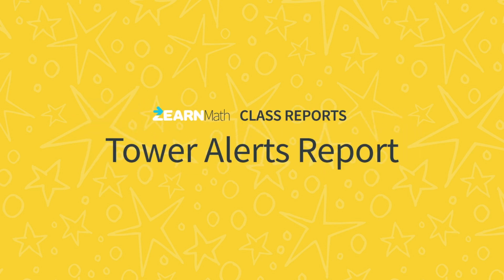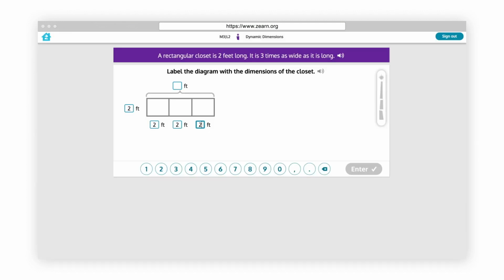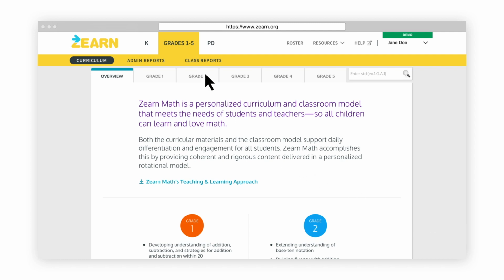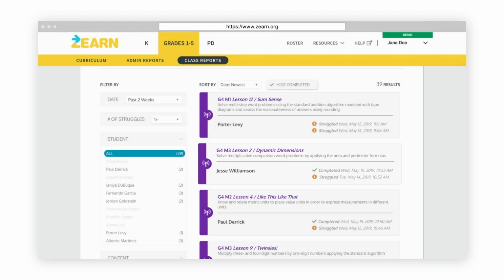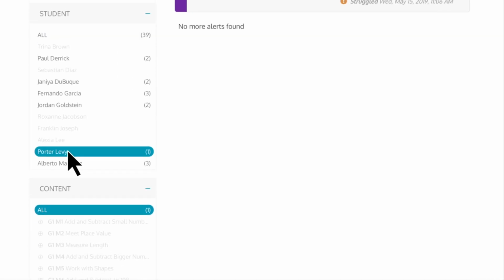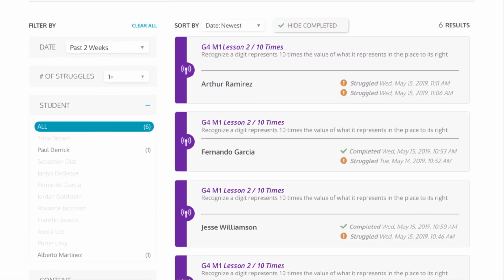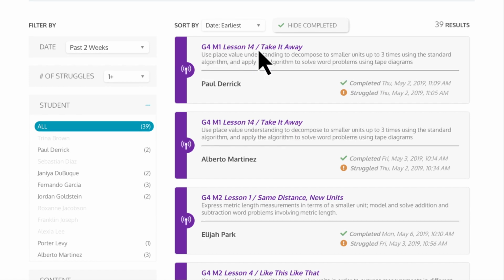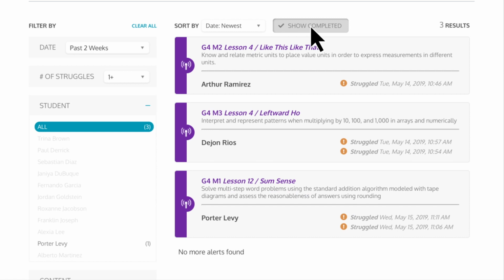Zearn Math Class Reports: Tower Alerts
This tutorial provides a detailed walk-through of all of the data and insights in the Tower Alerts Report. The Tower Alerts Report is one of four reports available to teachers through their Zearn Math Account.